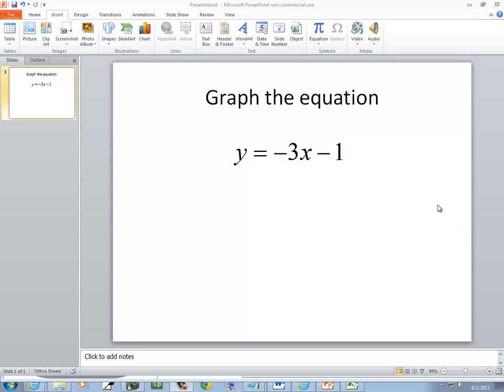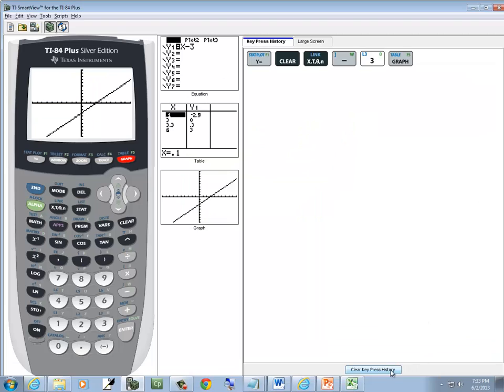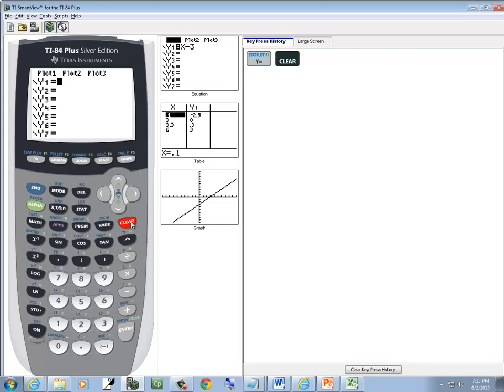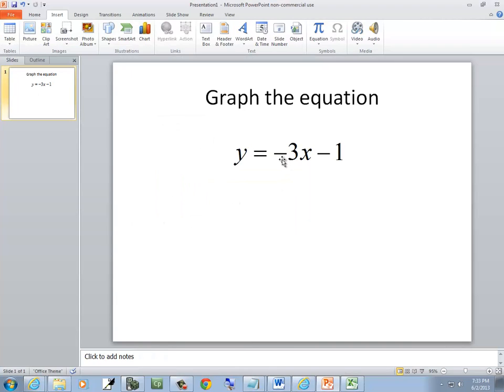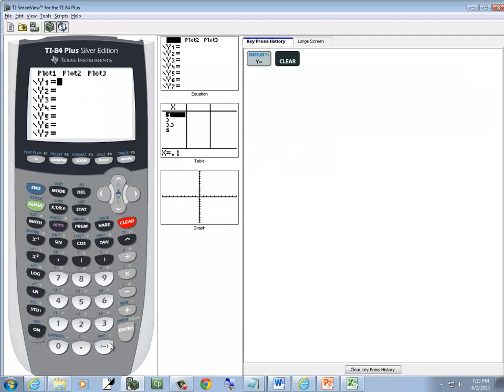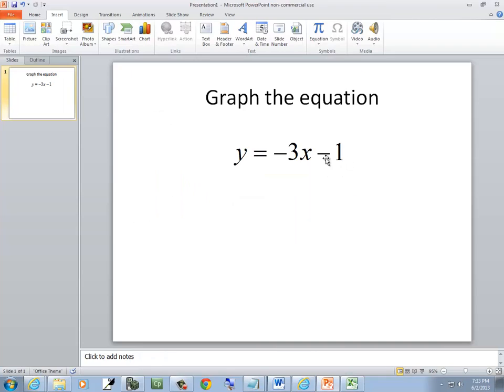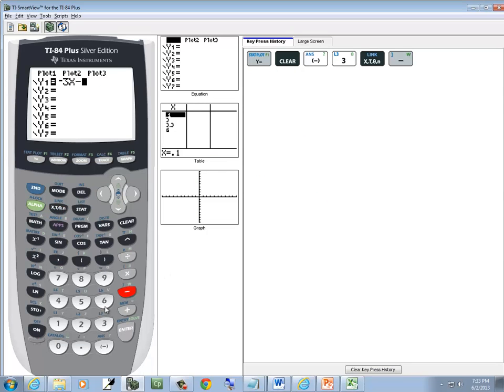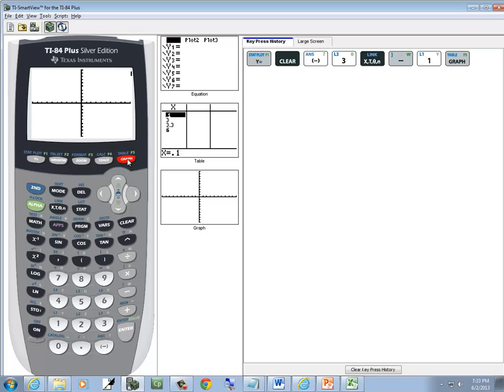College Algebra Homework - Graphing - P0251007